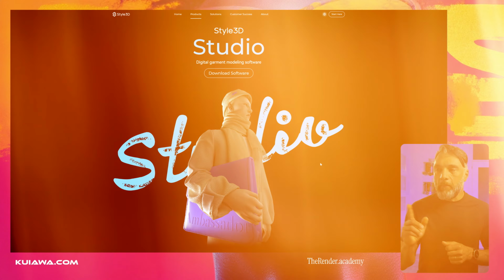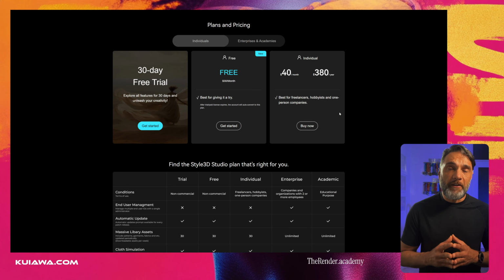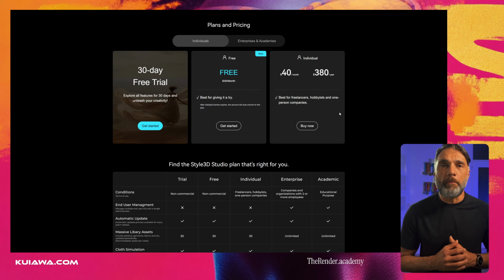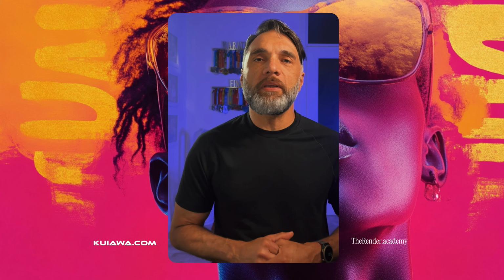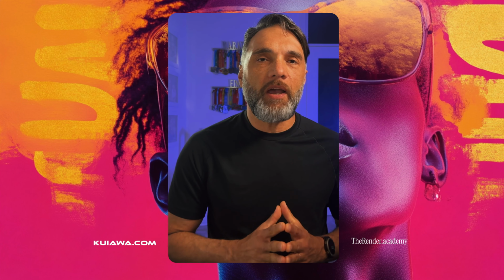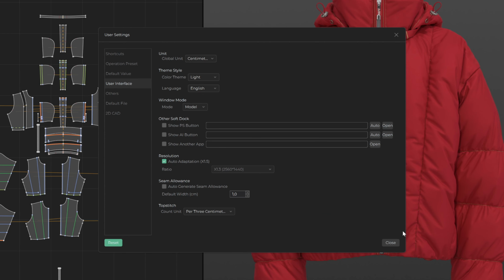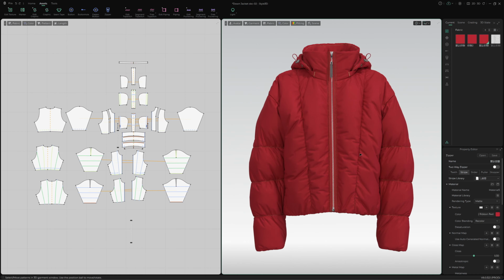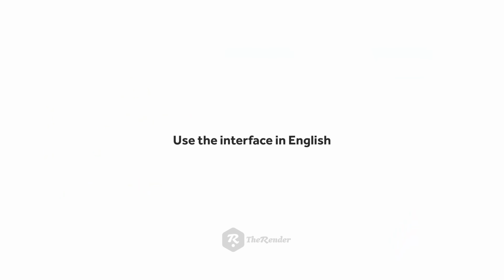Digital Fashion From Scratch - INSTALLING STYLE3D - Video 00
Welcome to Video Zero of the Digital Fashion from Scratch series! In this video, you'll learn how to kick off your journey into digital fashion by installing Style3D, the free, non-commercial version that will guide you through your learning process. If you're looking to kick off your creative path and experiment with a versatile tool, this video is the perfect starting point. Watch the video and begin your adventure in digital fashion right away!